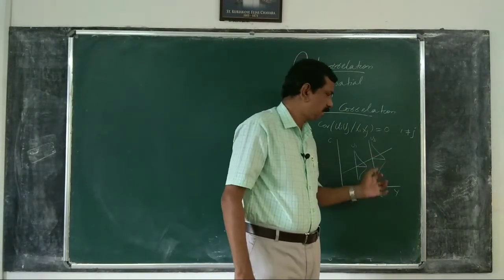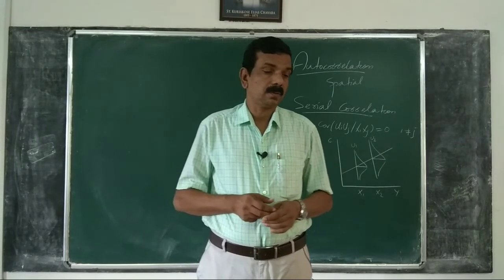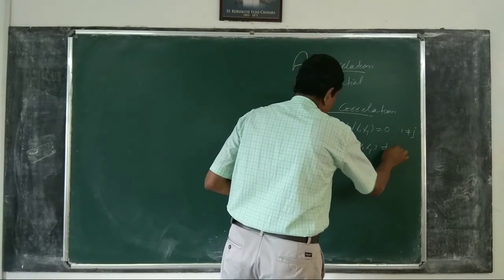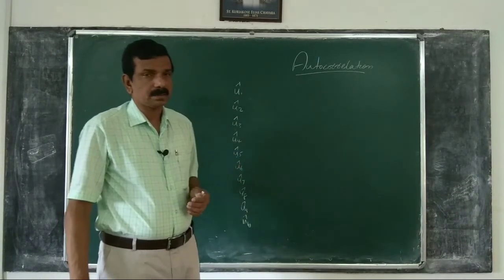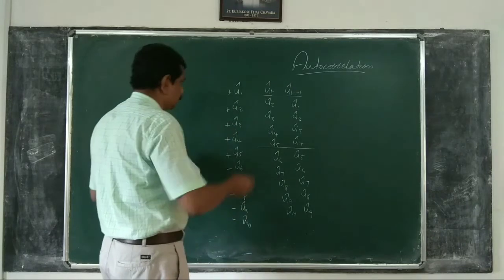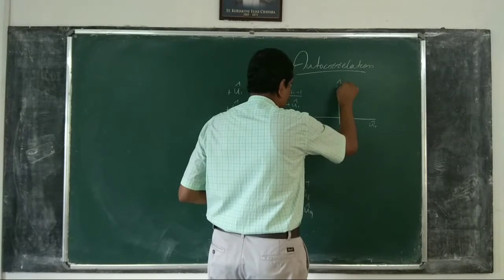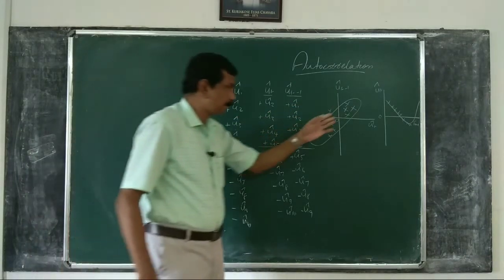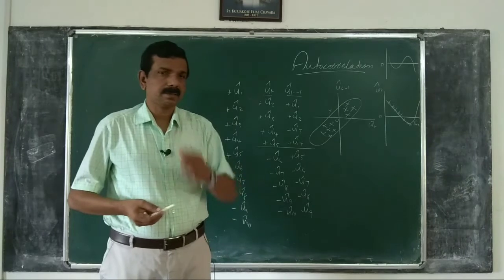Econometrics 119: Autocorrelation, meaning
Autocorrelation,meaning